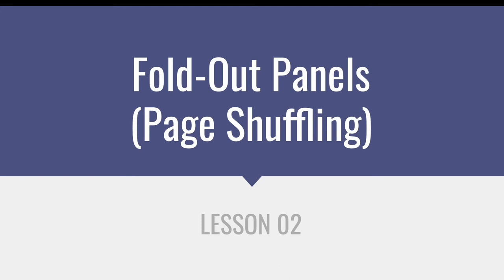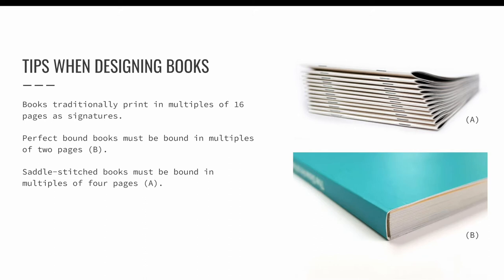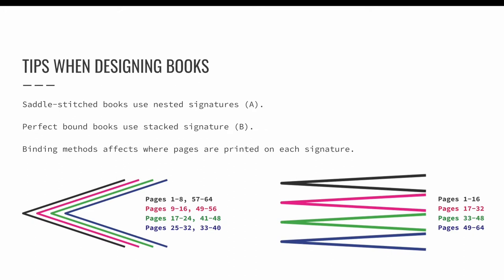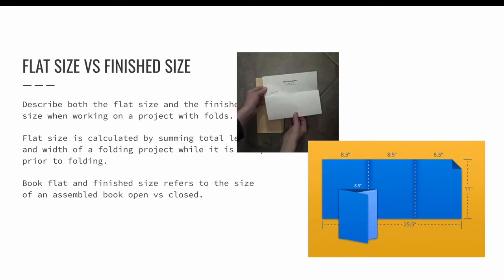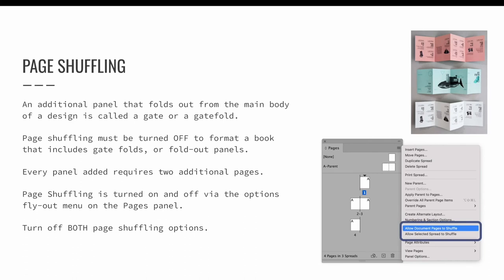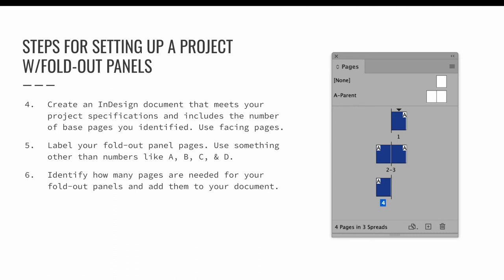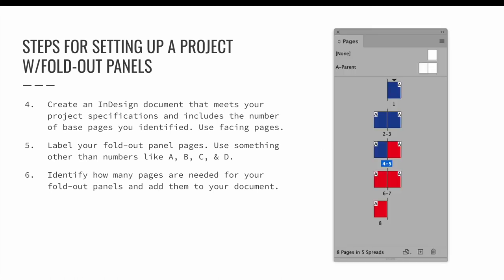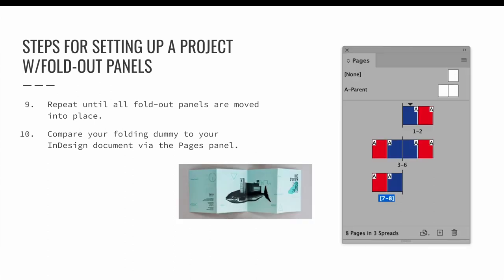Fold-Out Panels (Page Shuffling)